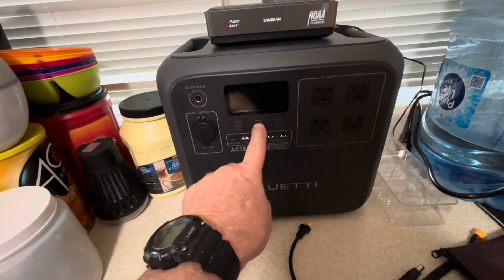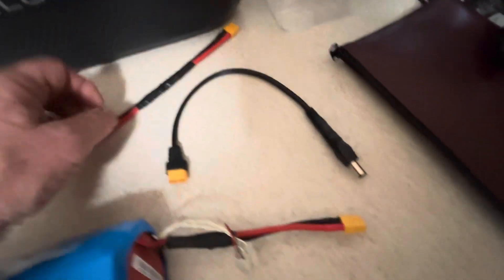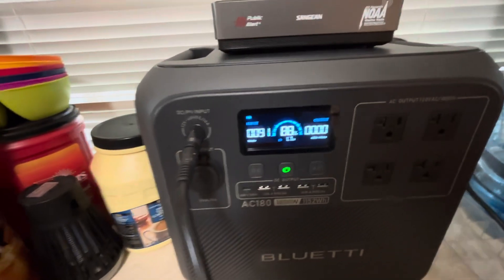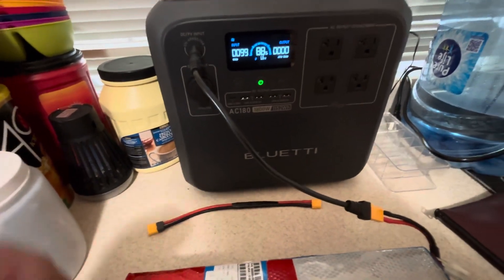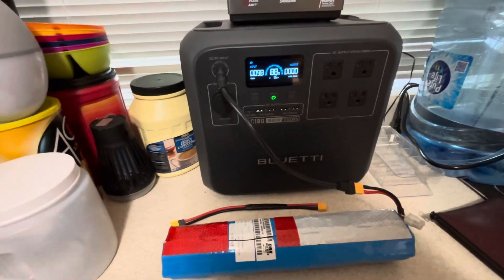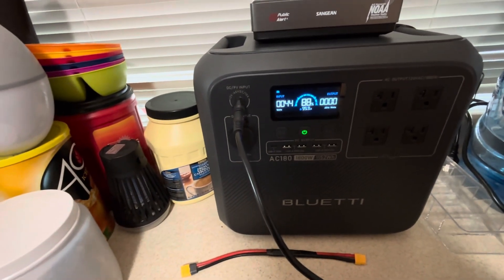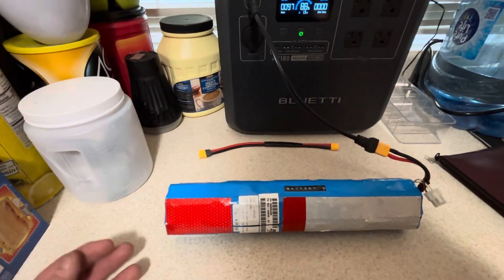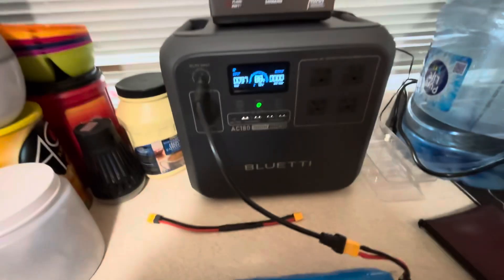Bluetti AC180 DIY expandable battery options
DIY expandable battery options for any portable power station.